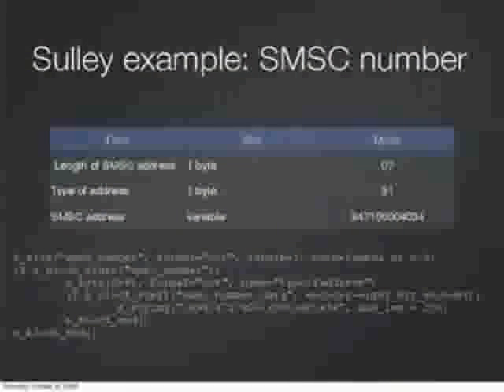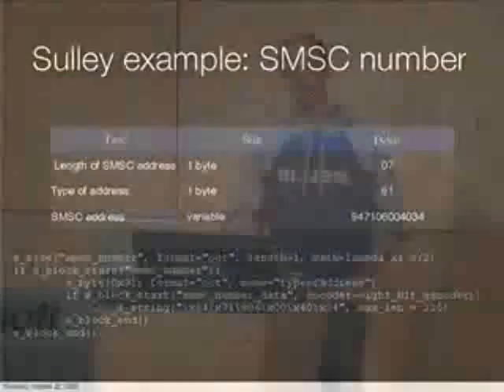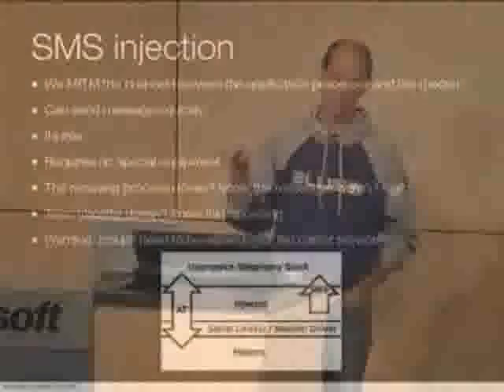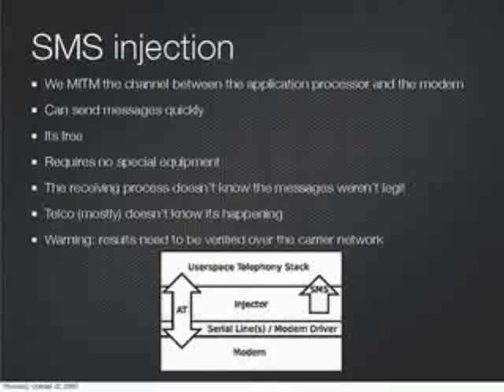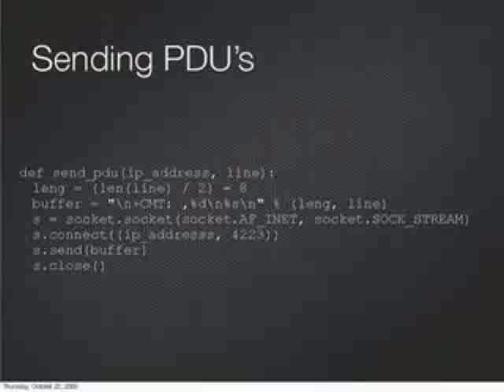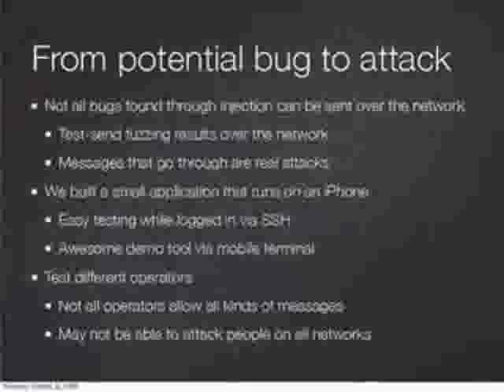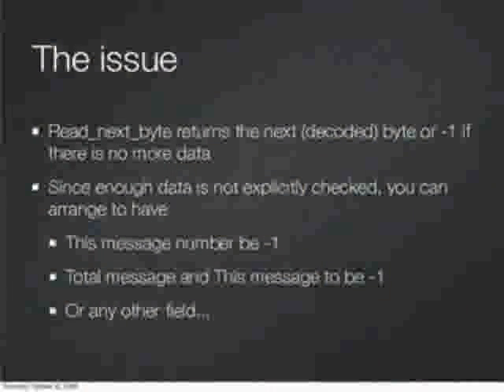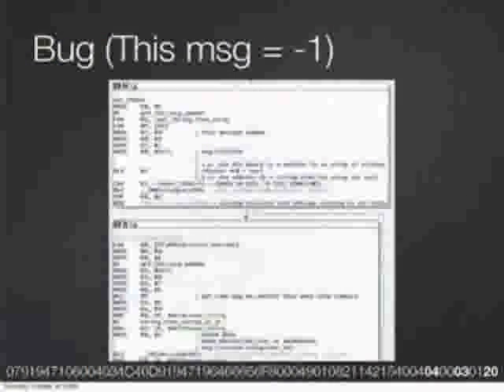BlueHat v9: iPhone SMS Hacking with a Touch About Payloads 3/5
Clip 3/5
Presented by Charlie Miller, Principal Analyst, Independent Security Evaluators

This talk will briefly introduce the the iPhone security architecture, demonstrating how to perform automated fuzzing on the device including SMS fuzzing. It will outline the SMS vulnerability Charlie Miller found and how to exploit it and will talk about exploit payloads and what attackers can do once they get control.